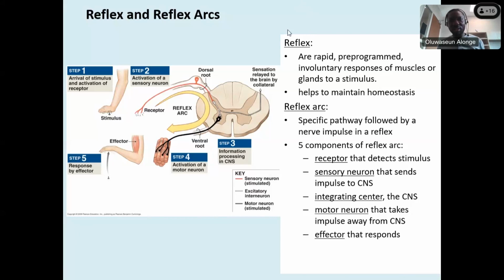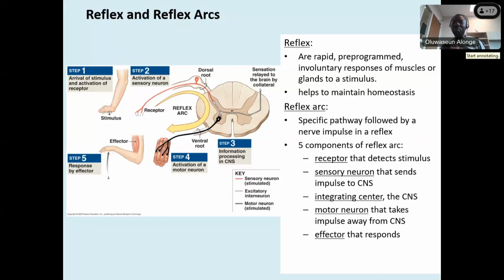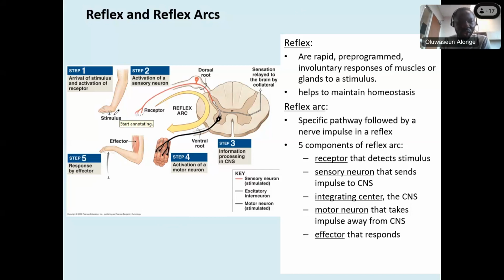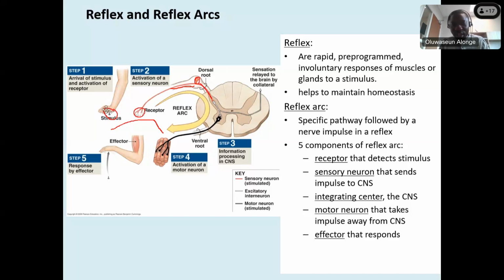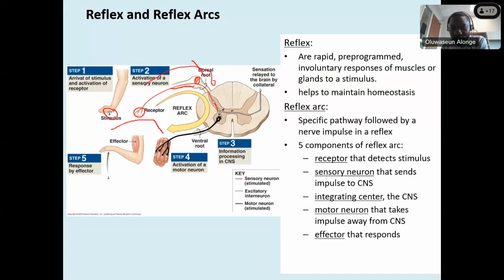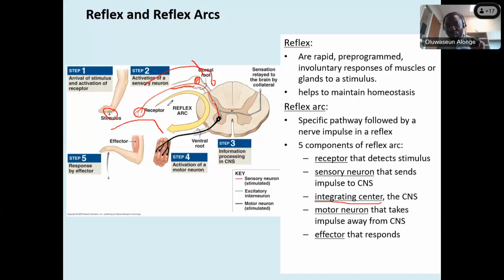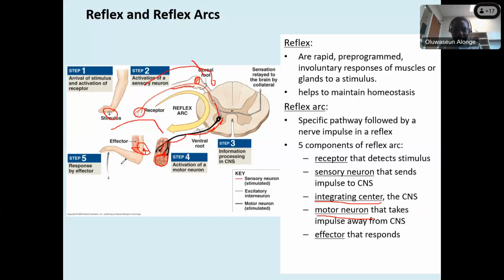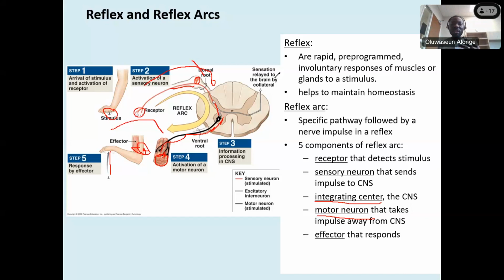Reflex Arc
This video discuss the reflex arc and it's component.
Anatomy and Physiology Chapter 12